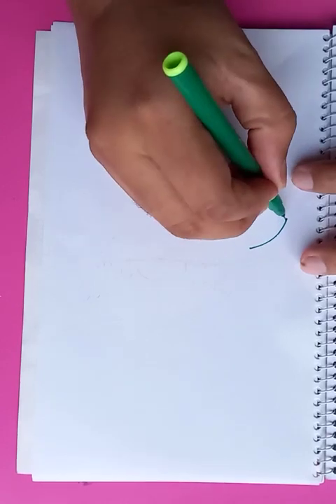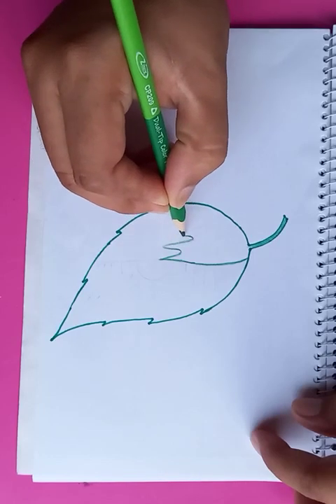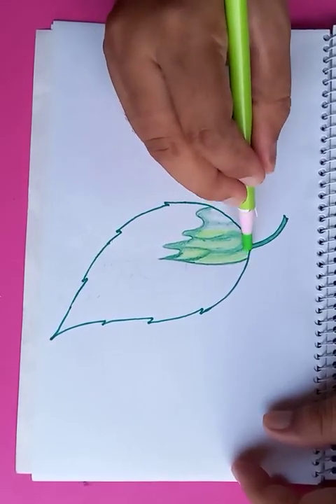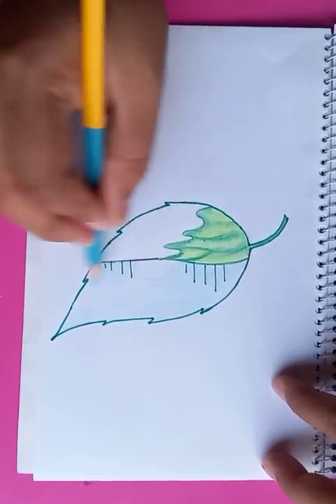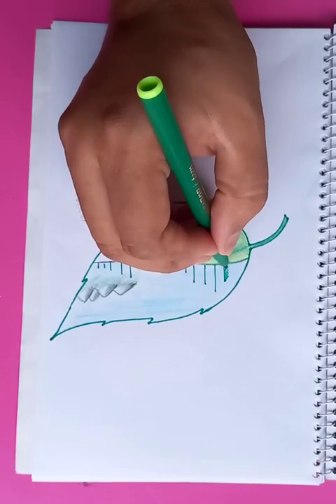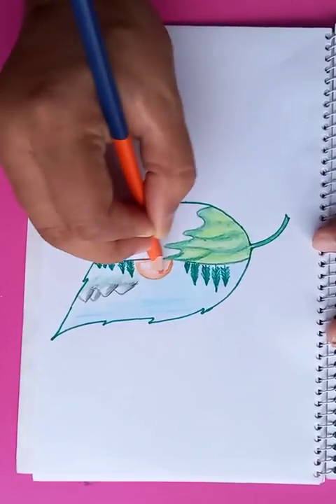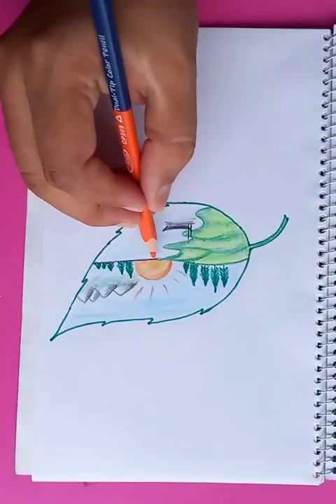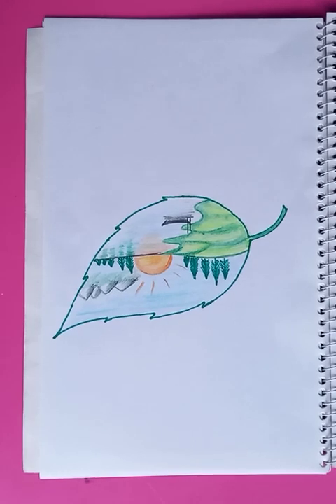life in a green leaf | original video tutorials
life in a green leaf original video tutorials @bluehanddrawing

Cheers.